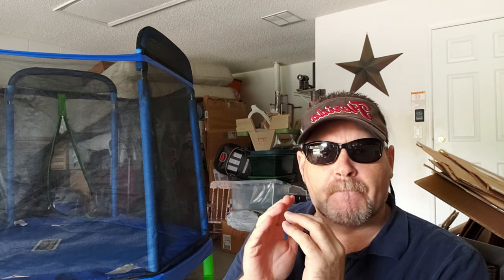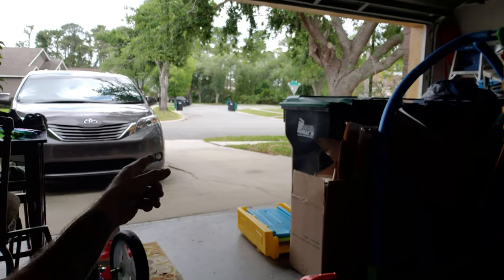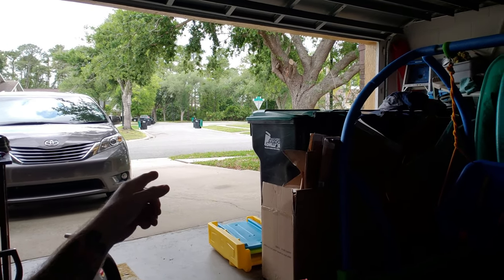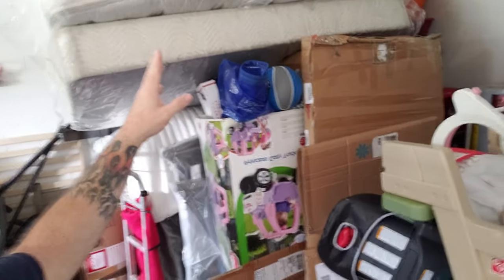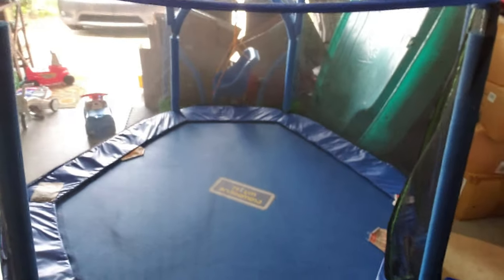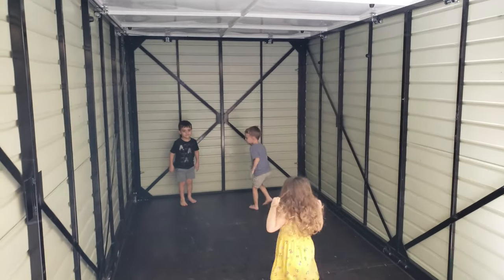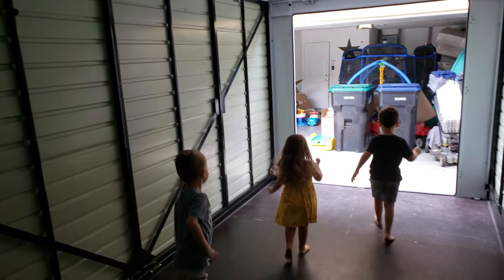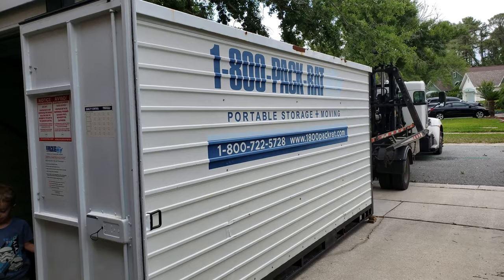PACK-RAT MOVING CONTAINER | MOVING DAY PART 1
This is PACK-RAT MOVING CONTAINER MOVING DAY PART 1 !  We just bought a house!!! Now its time to pack this trailer full from our 3 bedroom house and see if it fits we couldn't be more excited about our new house here in central Florida!  This has been in the making for awhile now and it finally here  ! We thought we would use a moving contain to move our stuff in . This will be the first time we have used this way of moving so lets explore it together as this is Part 1 so more to come.
it's all about stuff to do here in Orlando Florida Theme Park Capital of the world !

                        Hope you enjoyed watching our VIDEO

moving container,pack-rat moving container moving day part 1,portable storage,moving and storage,pack rat,florida life family adventure,florida famfive,centreal florida,orlando florida,packing a 3 bedroom house in a pod container,packing a moving container,packing a pod moving container,moving made easy